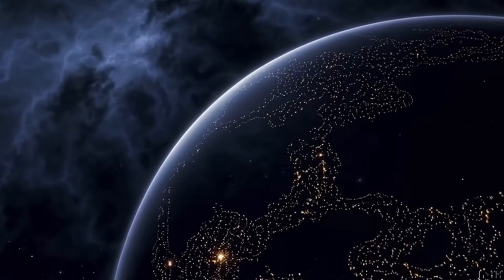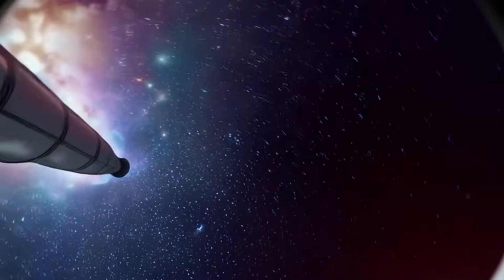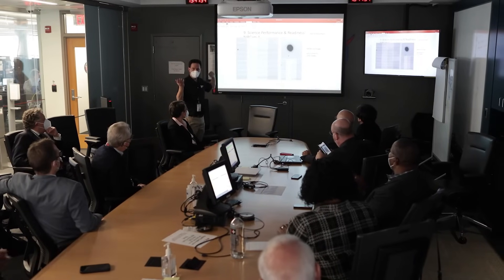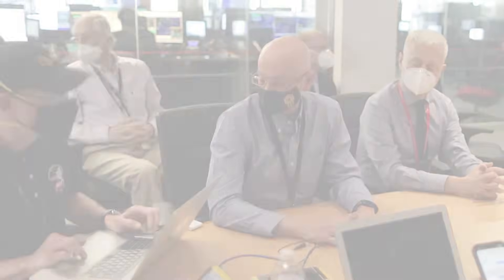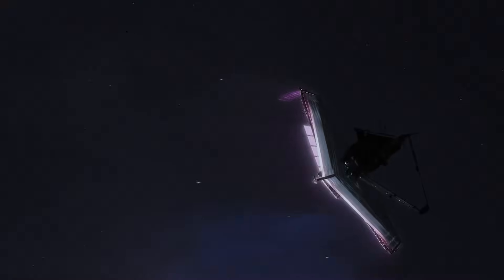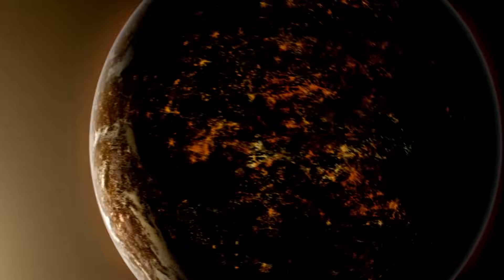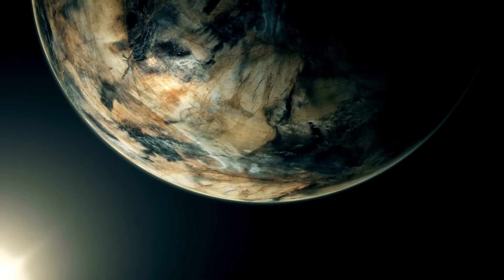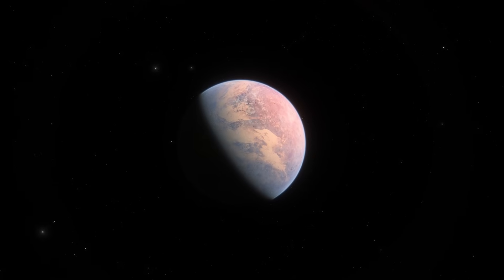City Lights Detected on PROXIMA B Scientists Stunned by Discovery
In a groundbreaking discovery, scientists using advanced space telescopes have detected unusual light patterns on Proxima B — a potentially habitable exoplanet orbiting the red dwarf star Proxima Centauri, just 4.24 light-years away from Earth. These mysterious signals resemble structured city lights, sparking intense debate in the scientific community. Could this be the first sign of an intelligent alien civilization? Or is it a natural phenomenon we’ve never seen before? Dr. Michio Kaku explores this stunning revelation that might change everything we know about life in the cosmos.

Credits:
NASA